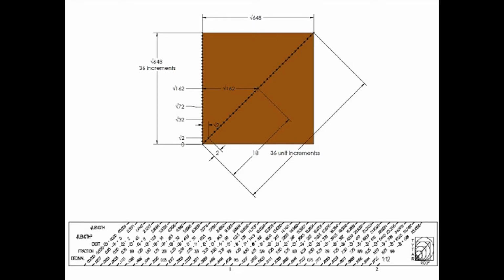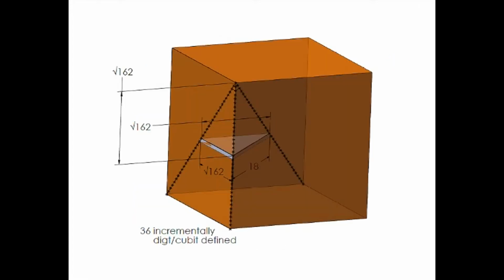Cubit rod composition part 6 (cubit identity, a full explanation of )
Sacred Cubits Released, cubit and rod composition
View and experience mathematics through the ancient architects of the past. And always, pause and catch up as required or skip forward the deadening.